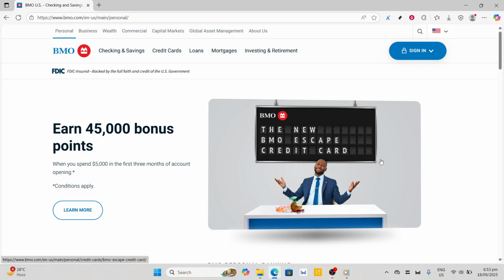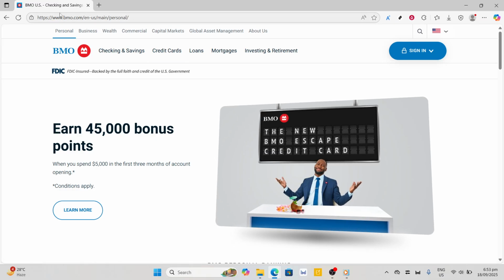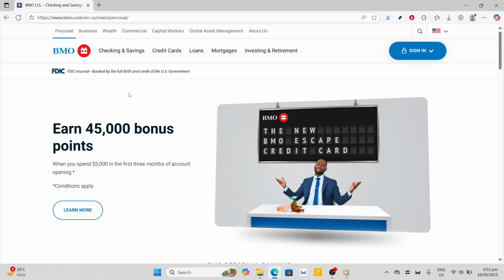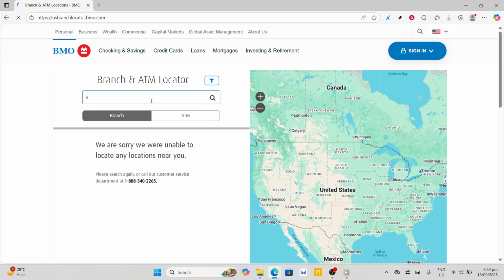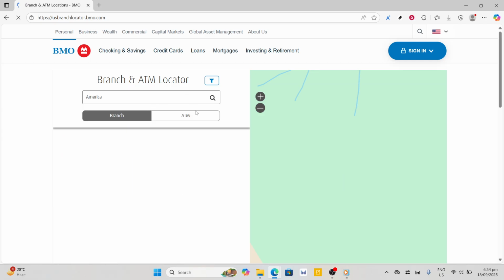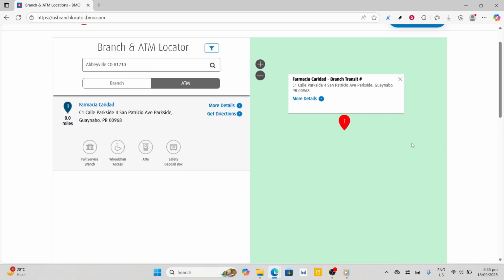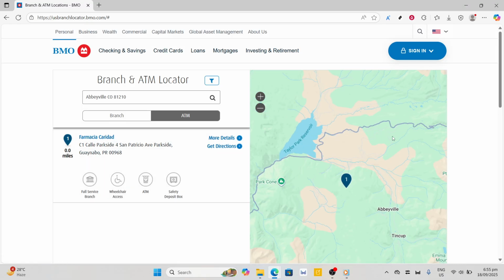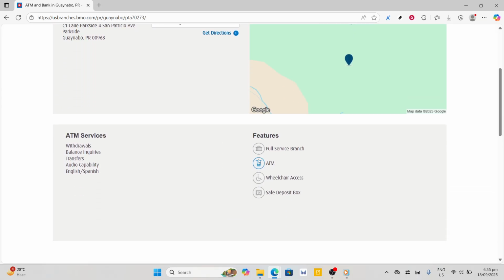How To Find BMO Harris Branches & ATMs Near You (Step by Step)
🌟 Need to find BMO Harris branches and ATMs near you? 📱 Open the BMO Harris app on your device. 🔑 Log in to your account. 🗺️ Go to the "Locations" section. 📍 Allow location access to view nearby options. ➡️ Select a branch or ATM for directions and visit! 👍